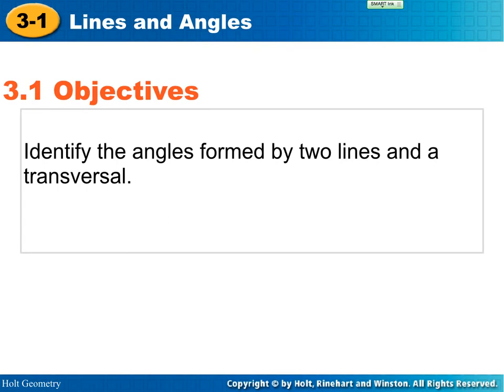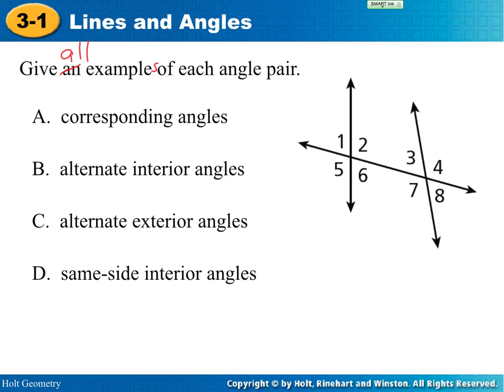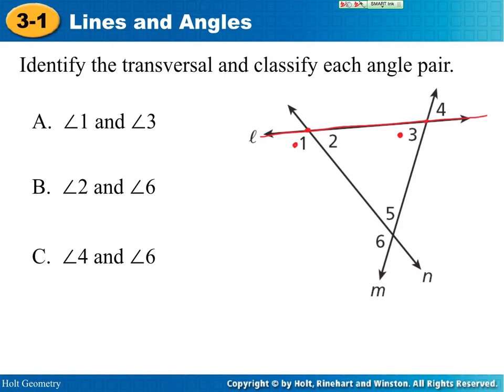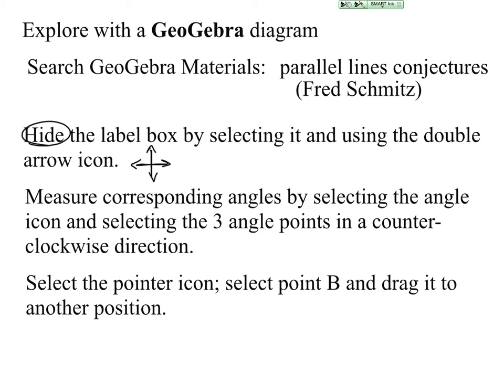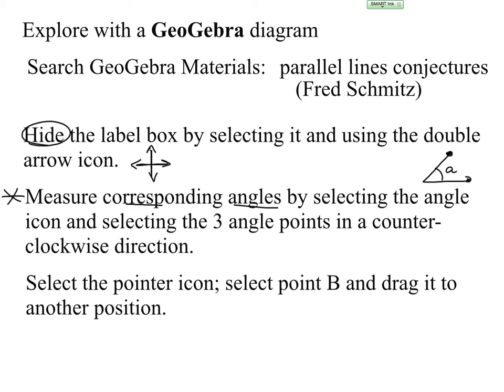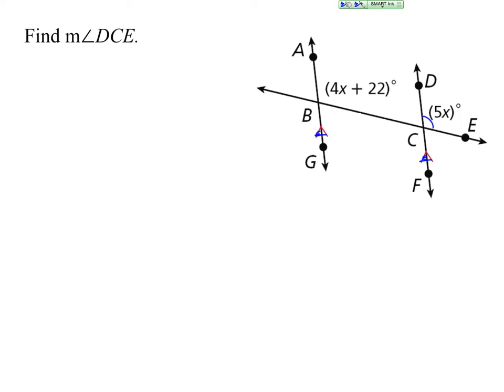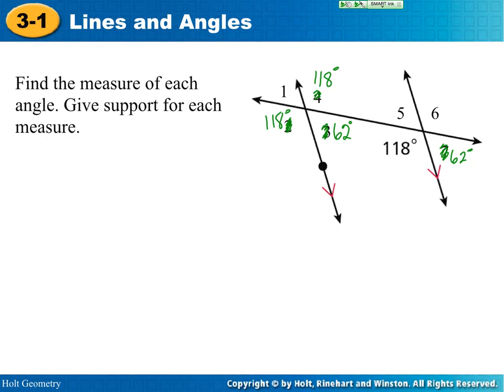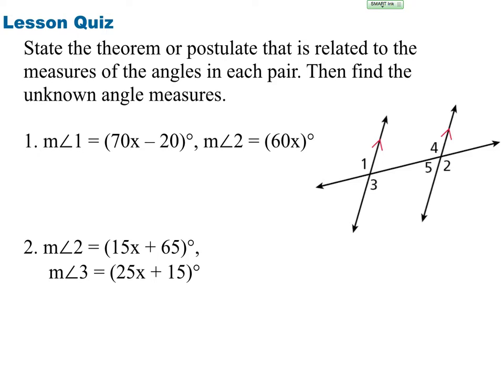Geometry Lesson 3.1-3.2 Angles & Transversal